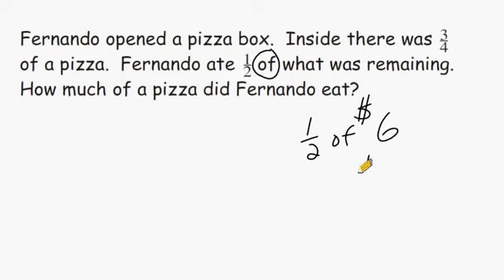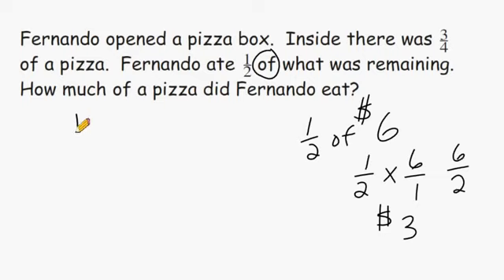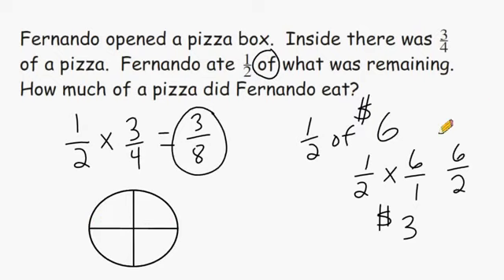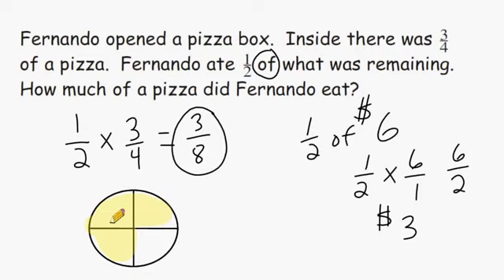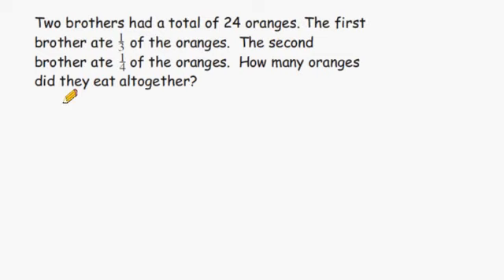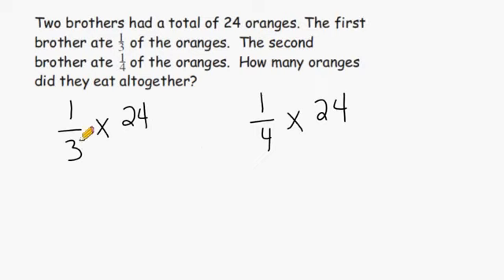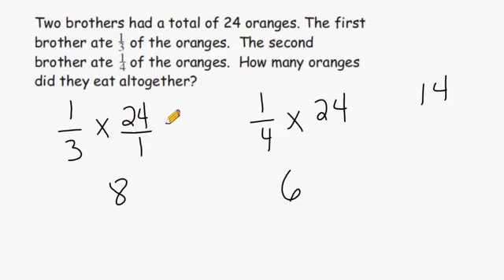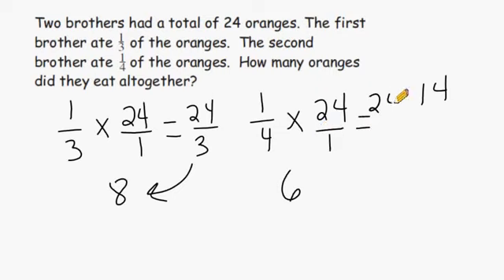Math tricks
How to solve 2unlike fractions
In easy way